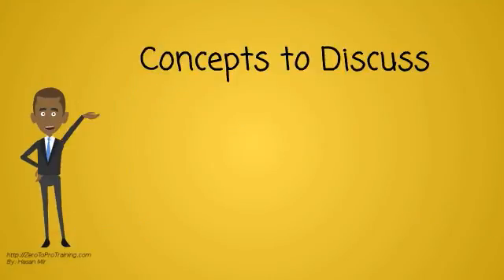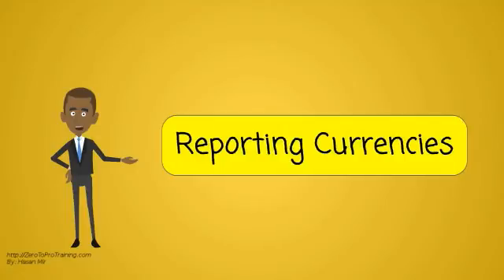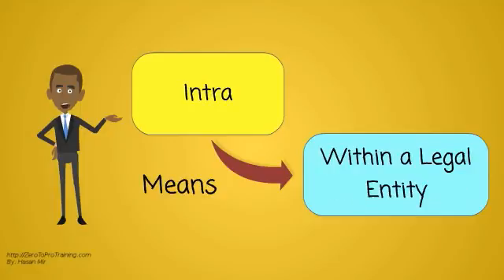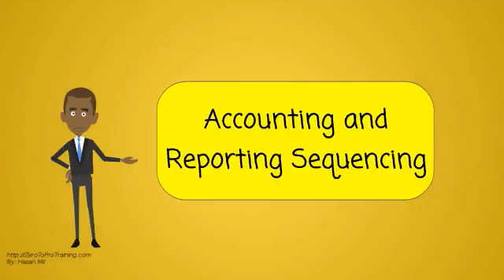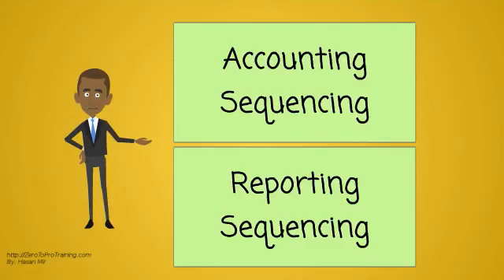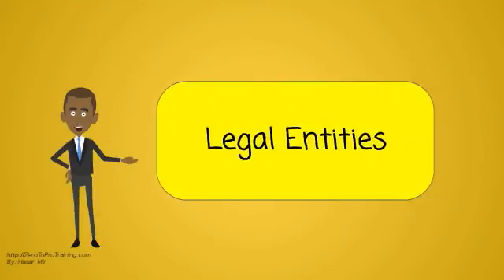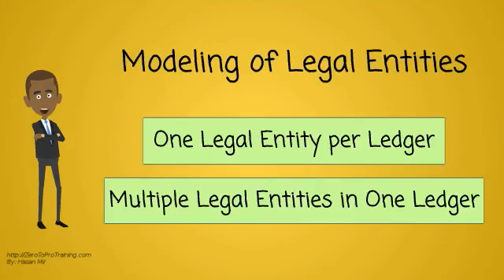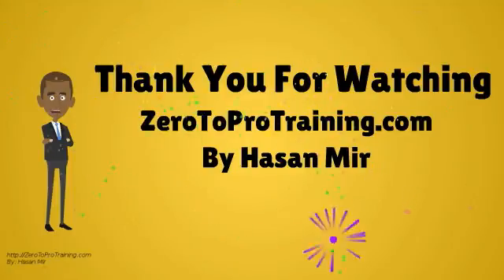Oracle E-Business Suite R12 - Accounting Setup Manager - Concepts